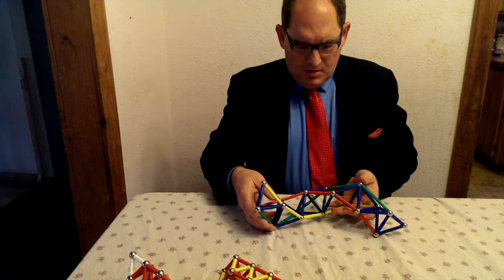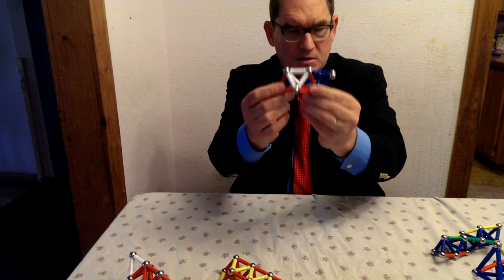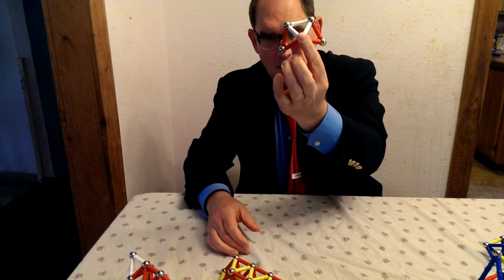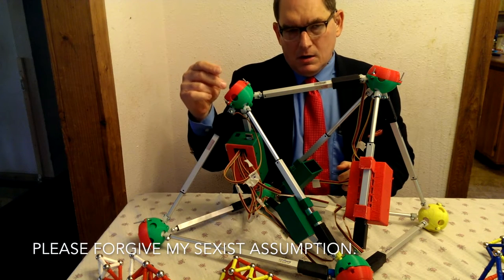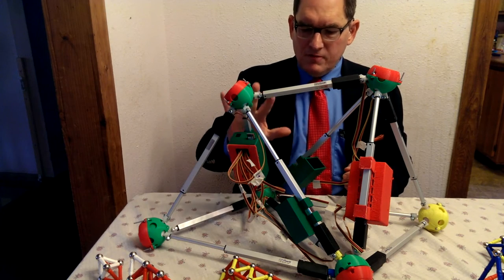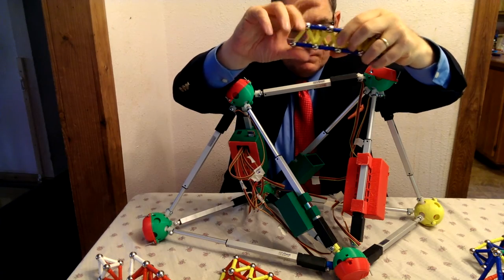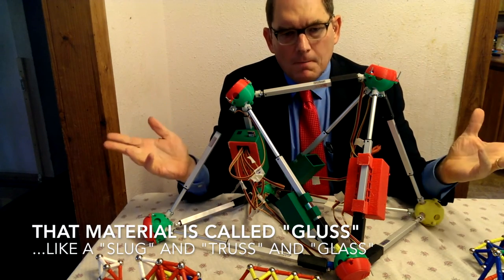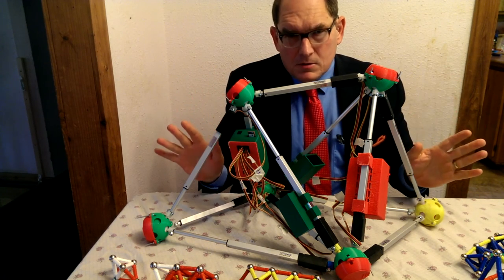Gluss Bot Motivation Part 2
This is the second part of my motivation for developing the "Gluss" invention. Be sure to watch the demo of the functioning robot.

The project is completely open source, including 3d-printable parts, at my various repos:

Public Invention is my nascent attempt to create a charitable project to develop open-source and free hardware inventions.  The Gluss project is the first best developed project of Public Invention: